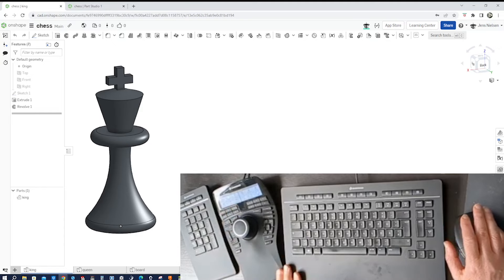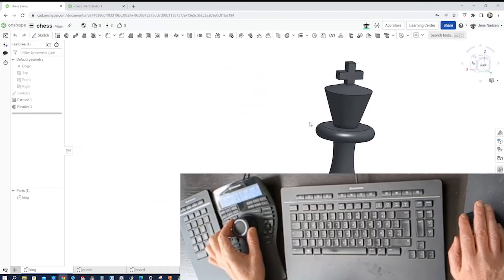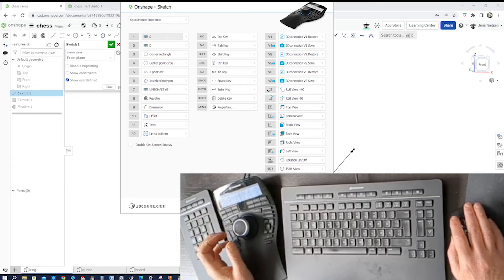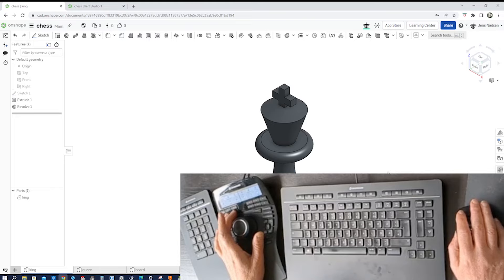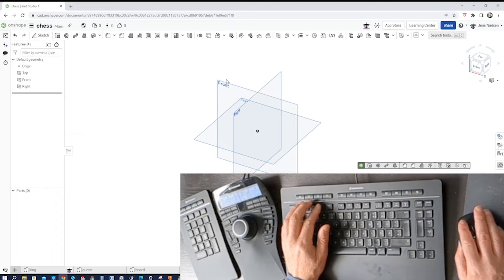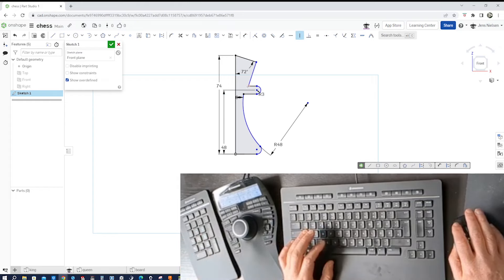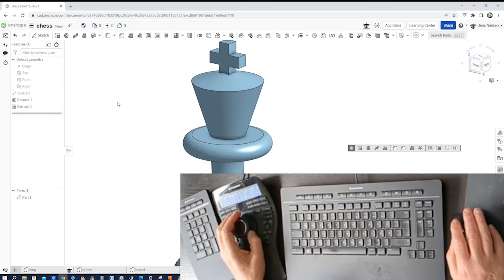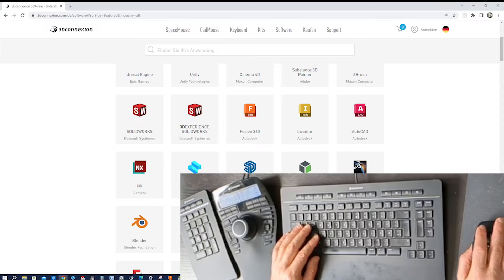Watch How 3Dconnexion devices Take Onshape to the Next Level and model a chess piece.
3Dconnexion is a company that makes some of the best 3D mouse and keyboard devices on the market. In this tutorial, I will show you how 3Dconnexion devices takes Onshape to the next level and design a chess  piece.

By the end of this video, you'll be able to use 3Dconnexion devices to create stunning 3D models and designs! In addition to learning how to use the devices, you'll also learn some tips and tricks that will help you improve your 3D skills. I will show you how to record a macro. So don't miss out, and join us in this tutorial on how 3Dconnexion devices take onshape to  the next level!